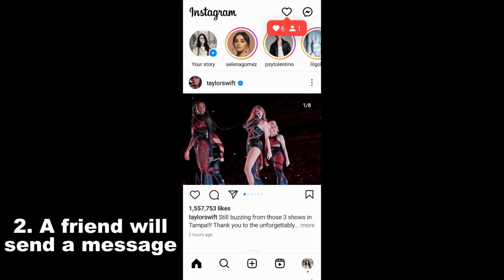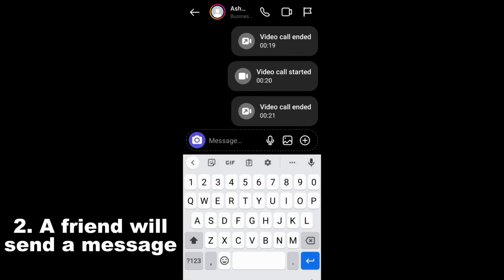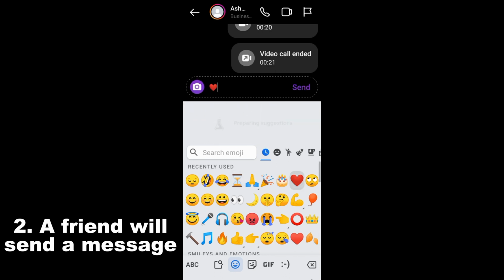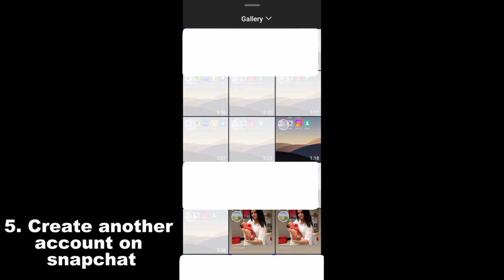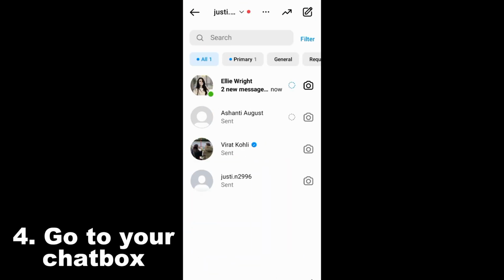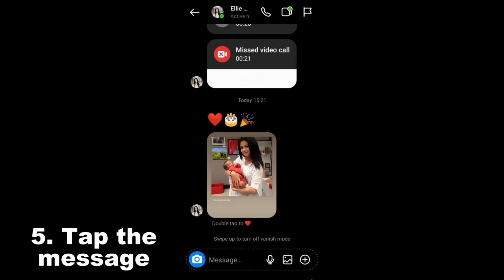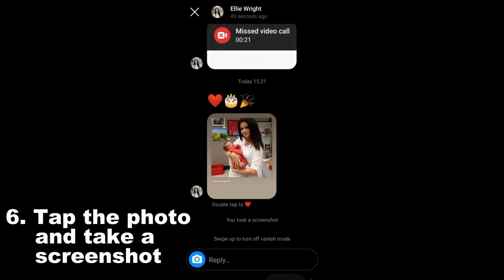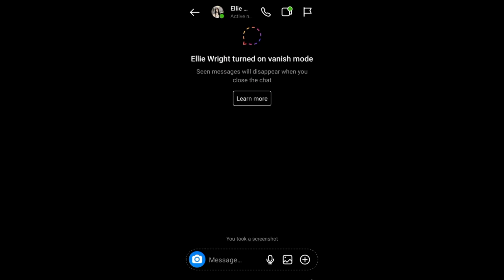How To Reopen Instagram Photos Already Viewed (2023 Last Update) Step By Step Tutorial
How To Reopen Instagram Photos Already Viewed (2023 Last Update) Step By Step Tutorial 🎥 Video's about how to do things